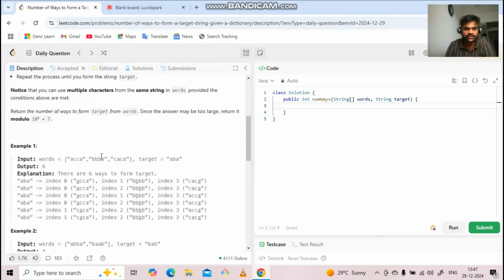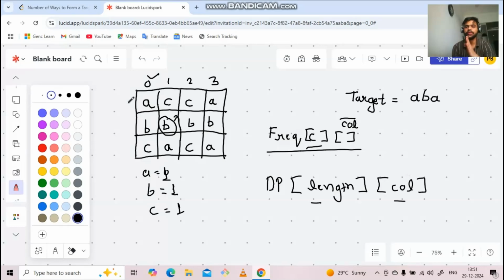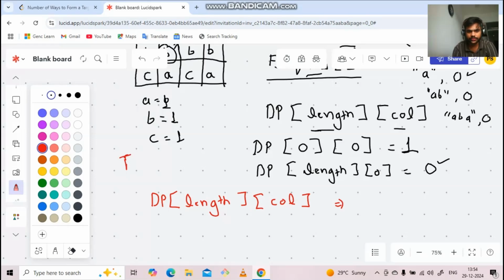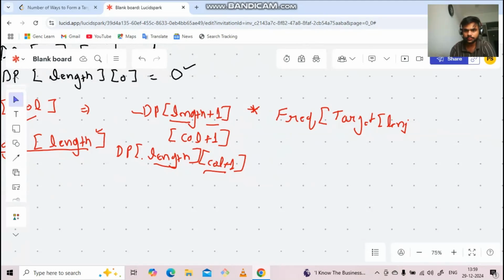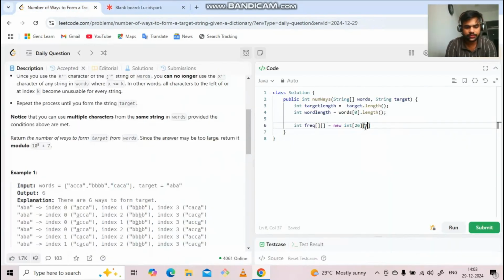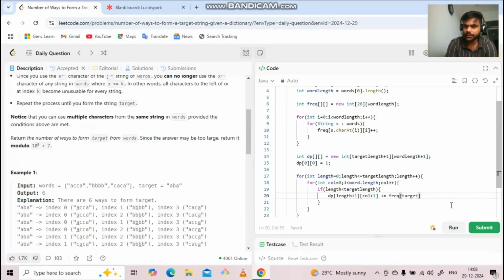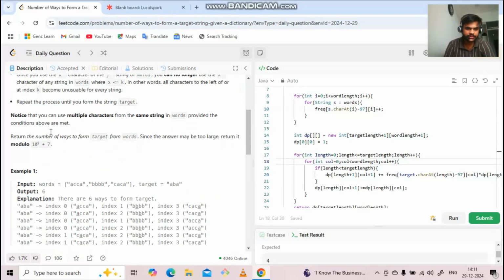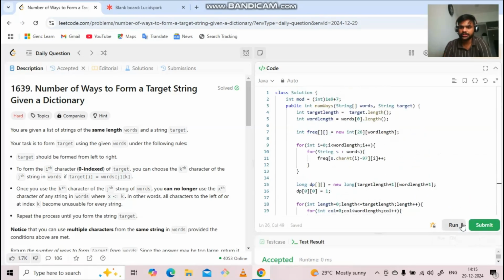Number of Ways to Form a Target String Given a Dictionary | Java | Leetcode 1639